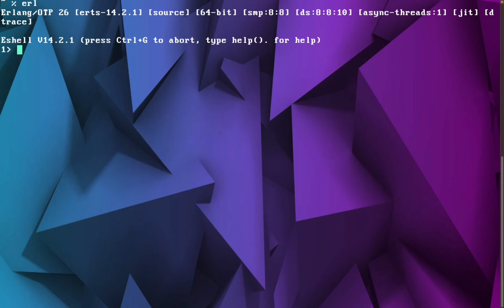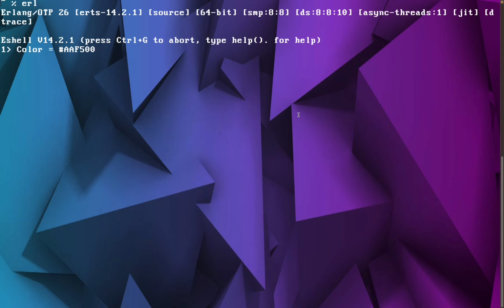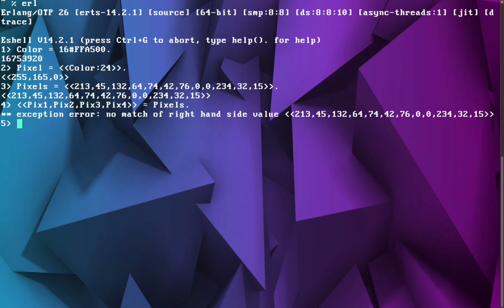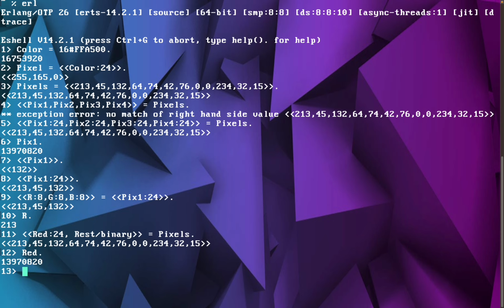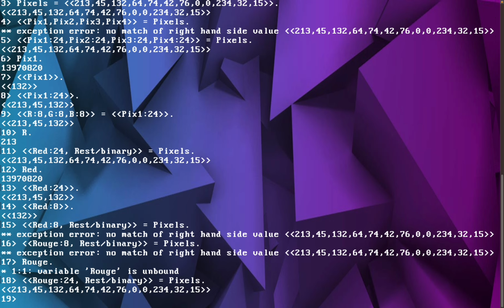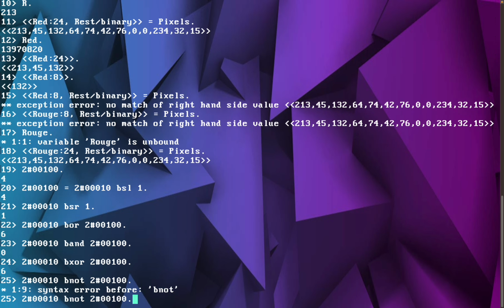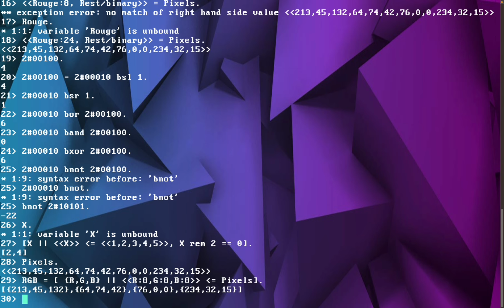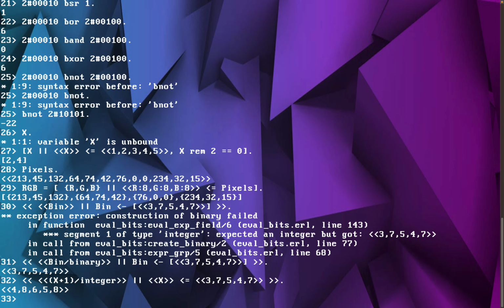Erlang Playing around with Bit Syntax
Bit Syntax

Types: integer, float, binary, bytes, bitstring, bits, utf8, utf16, utf32
Signed/Unsigned
Endianness
Unit: Integer

(size of each segment in bits range 1..256
default 1 for int/float/bitstring
8 for binary

Bit Shifting
bsl (left)
bsr (right)
band, bor, bxor, bnot

Binary Comprehensions